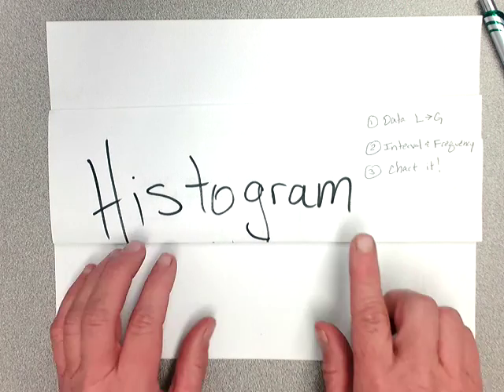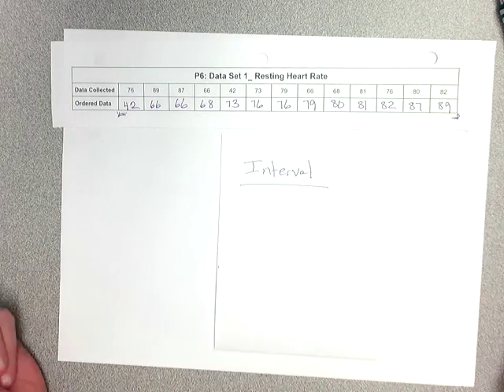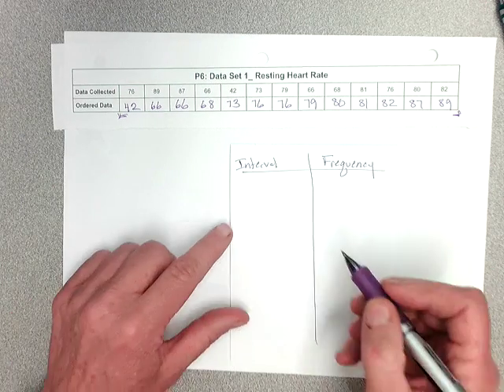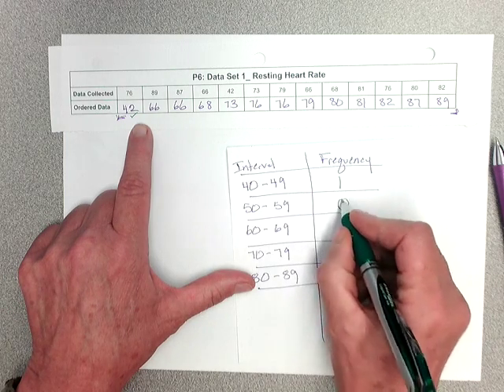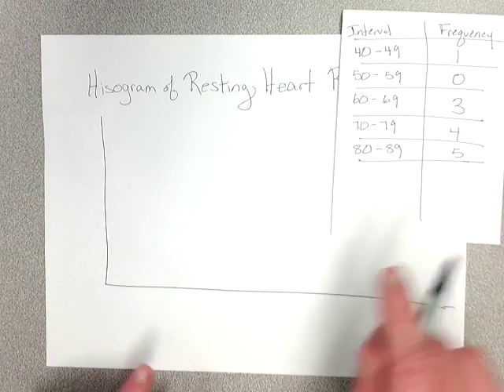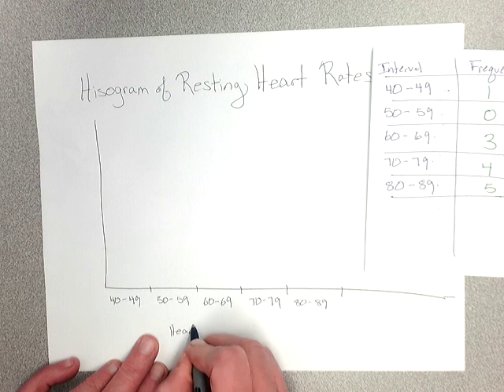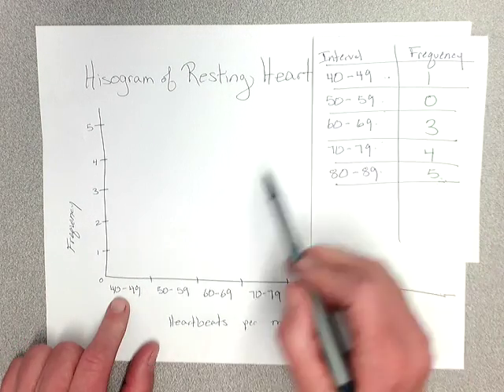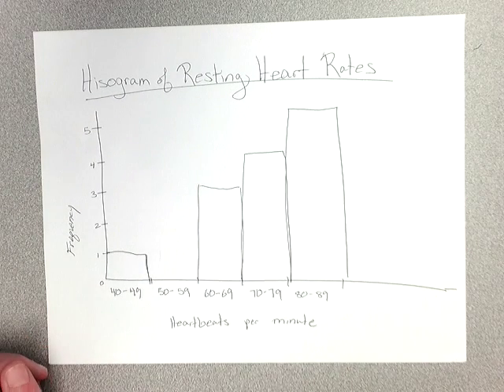Histogram for 6th Grade Project